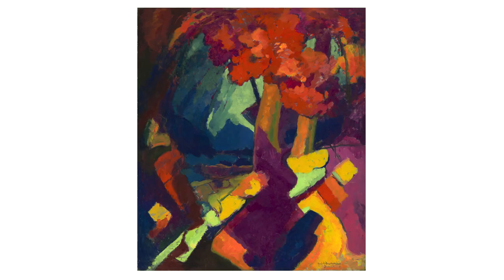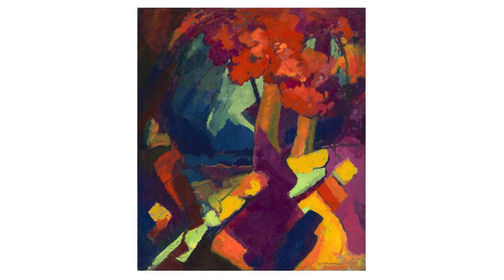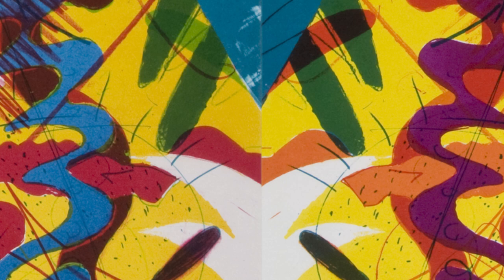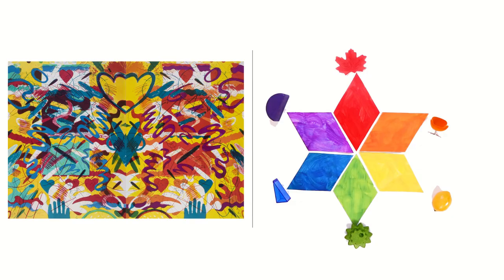Let's Look: Colors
"Let’s Look" videos support learning through play for children 3–5. Look and discover together through music, dance, close looking, and questioning.

There's a rainbow of ways to think about color. Join our museum educator to spy them in the collection and in your own home!

Kids & Families digital programs are presented through PNC Arts Alive.